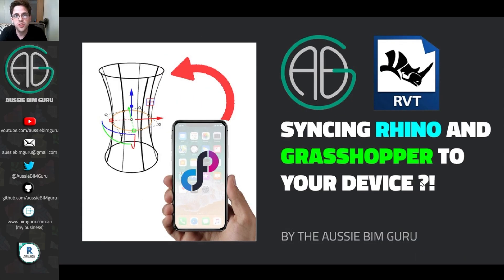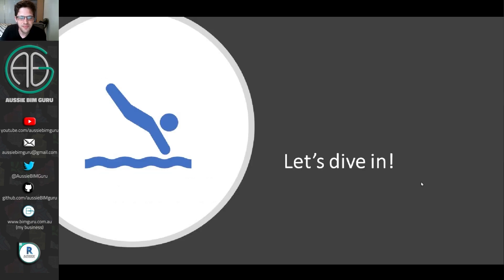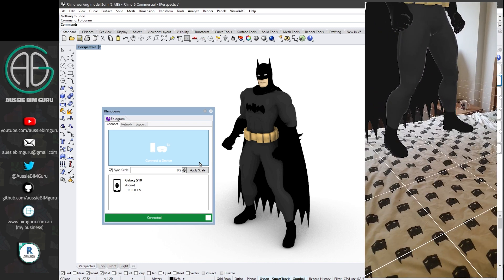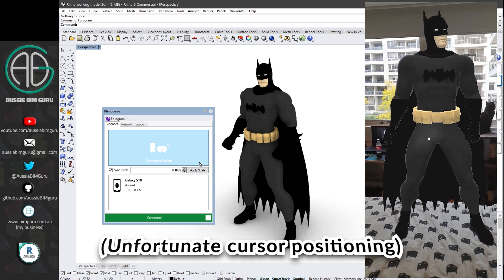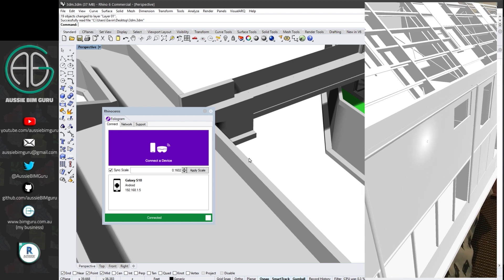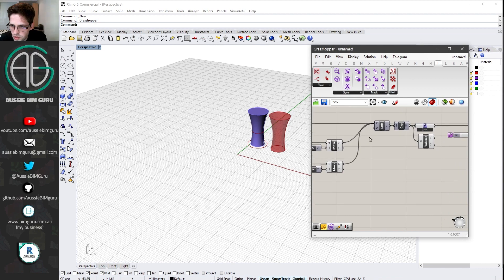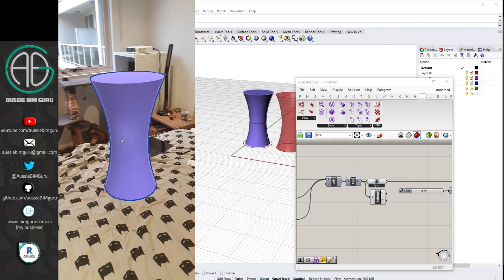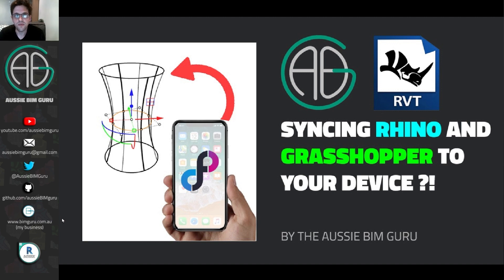Syncing Rhino and Grasshopper to your device?!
Amazing. Nothing more I can say, enjoy!

0:00 Intro
1:52 Rhino to mobile
6:16 Building model
8:03 Grasshopper to mobile
11:13 Outro